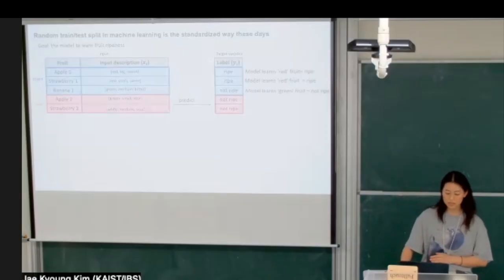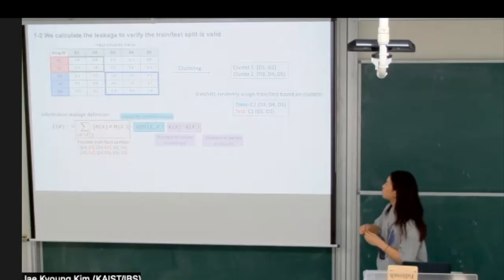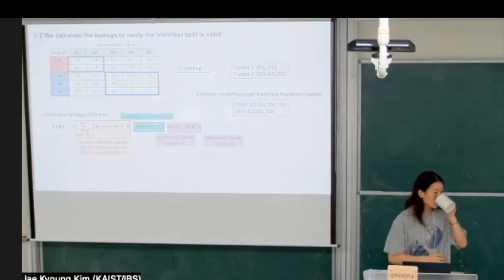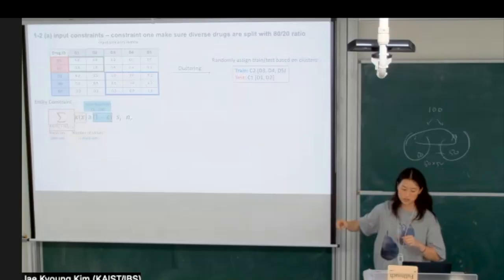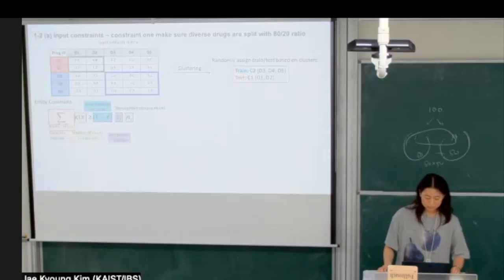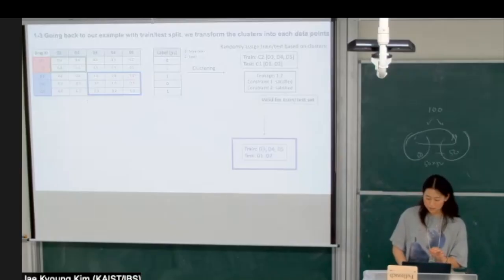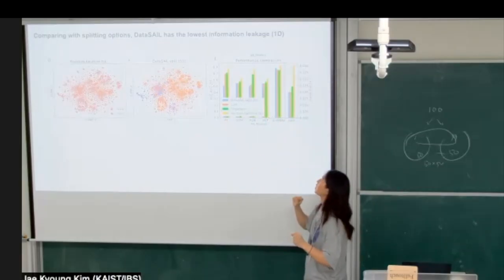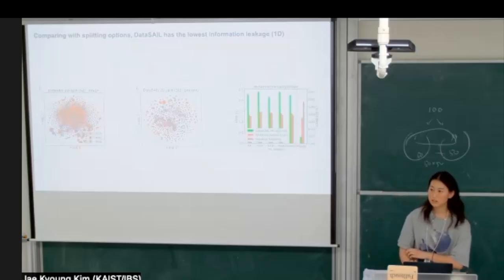Data splitting to avoid information leakage with DataSAIL